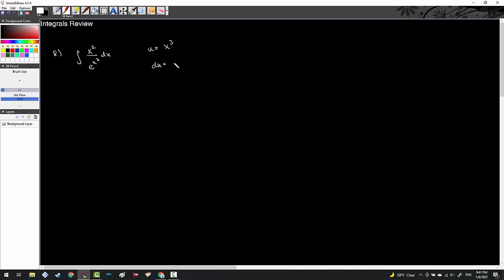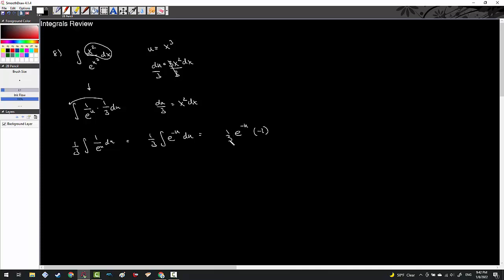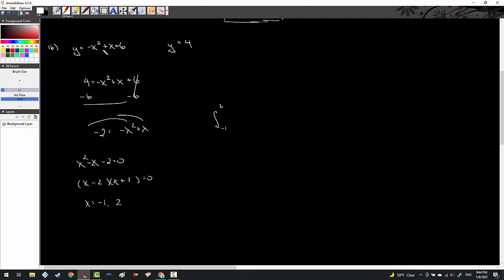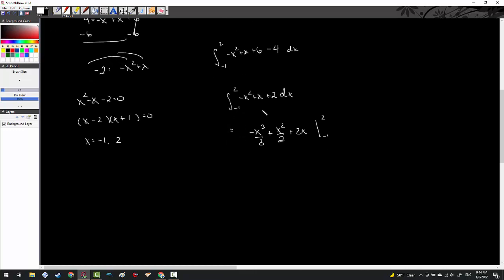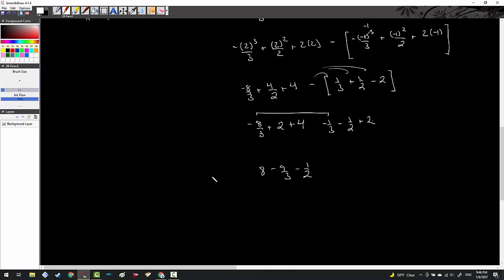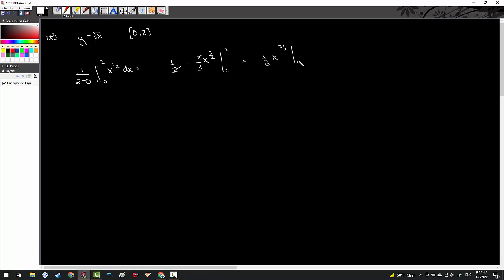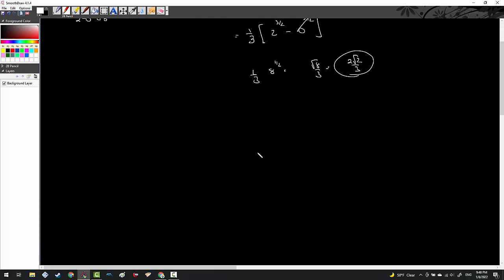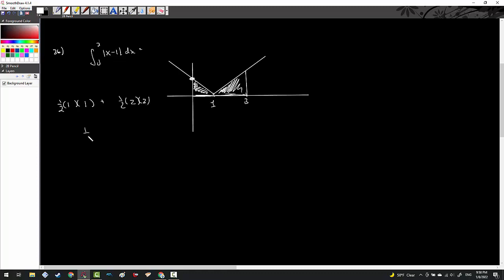Chapter 1 3 Integration Review